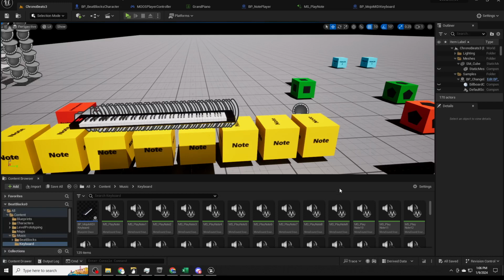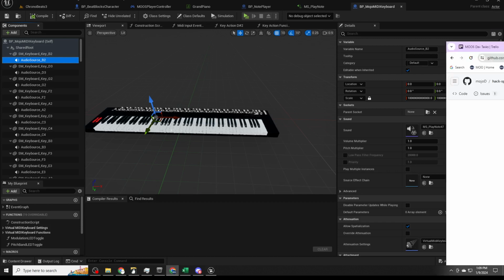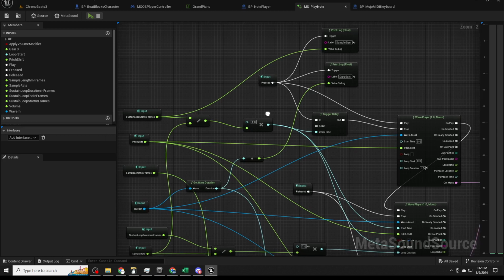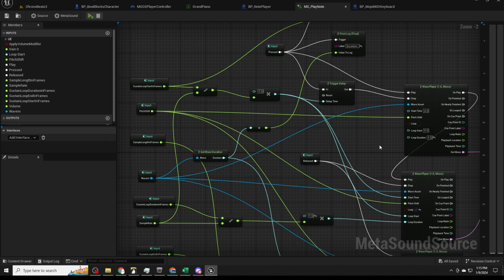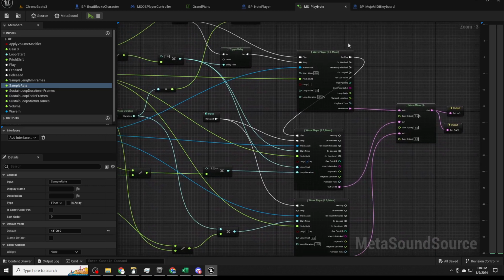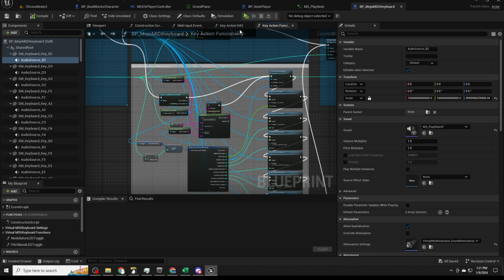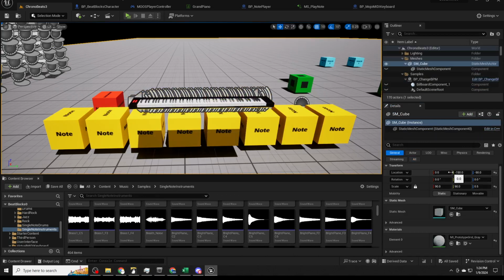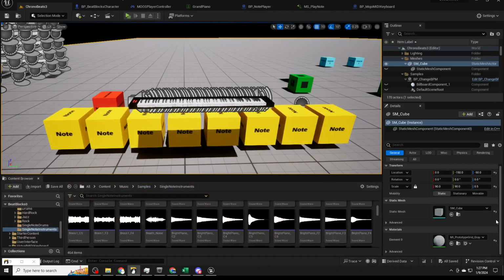Mojo Midi Keyboard Documentation